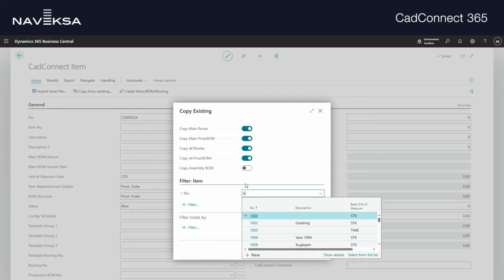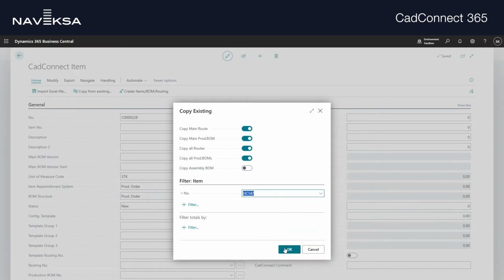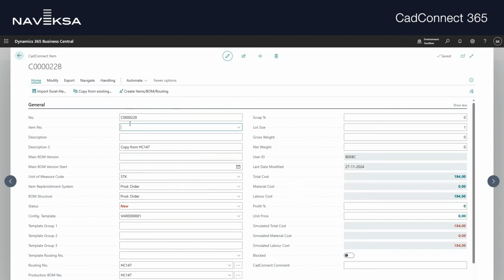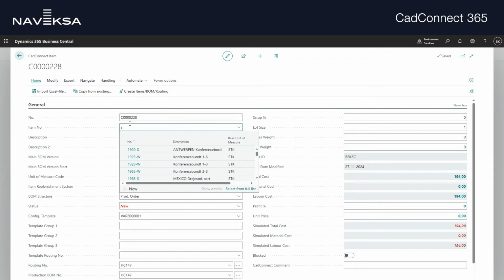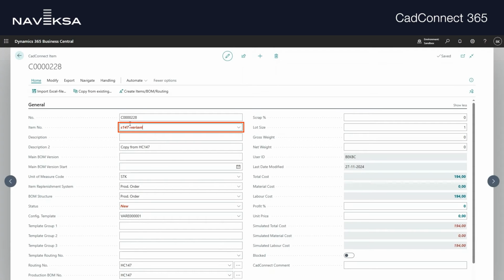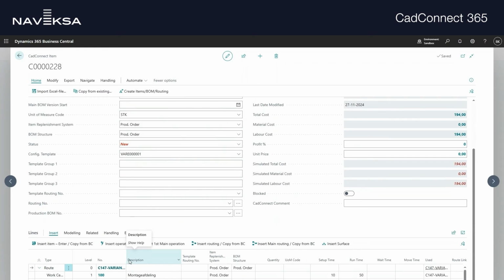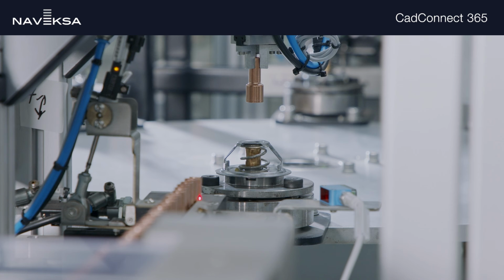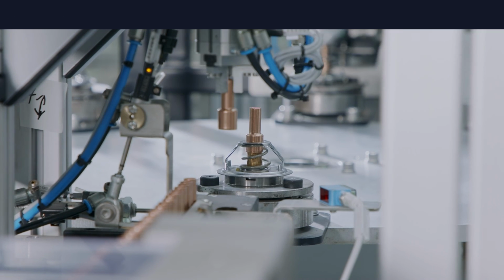CadConnect - Use products from Business Central to create new products.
Often a variant of an existing product needs to be created. CadConnect helps you to perform this operation quickly by using existing product data data from Business Central.